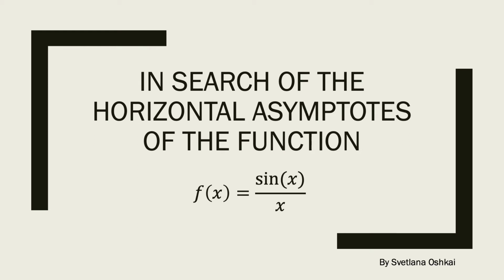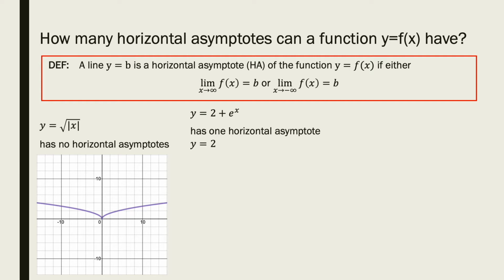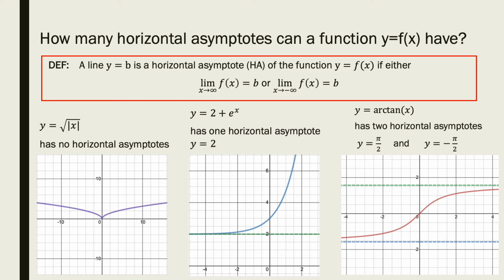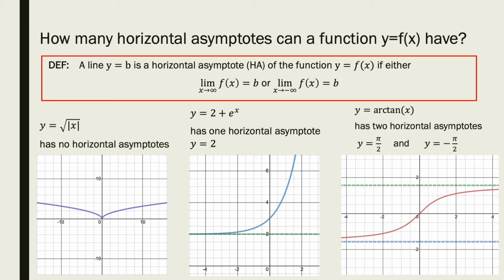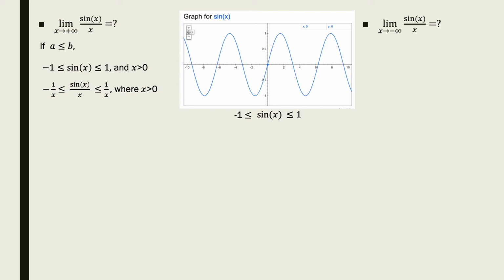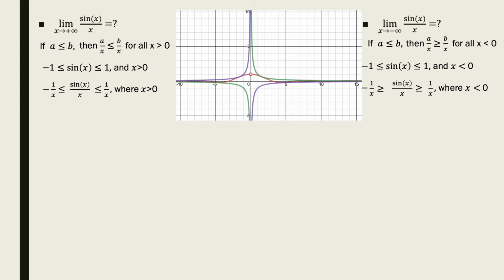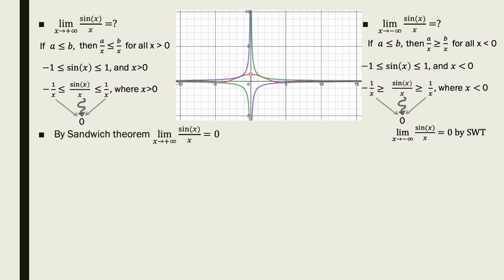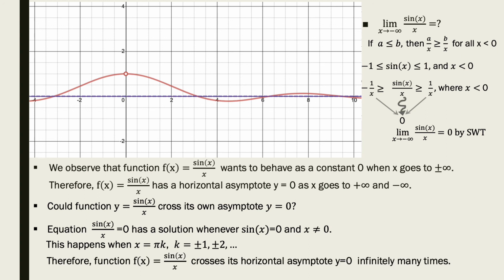Horizontal asymptotes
Finding horizontal asymptotes of y=sin(x)/x.
In this video we discuss:
- - a possible number of the horizontal asymptotes a general function y=f(x) could have,
- - analyze behaviour of f(x) = sin(x)/x as x approaches +/- infinity,
- - hind the horizontal asymptote of f(x) = sin(x)/x,
- - find all points were graph of the function f(x) = sin(x)/x crosses its horizontal asymptote.